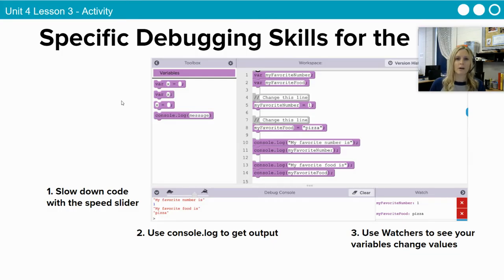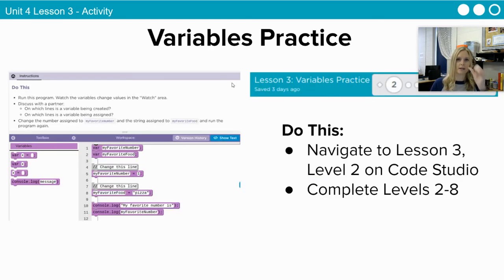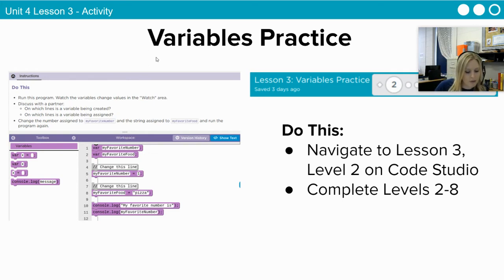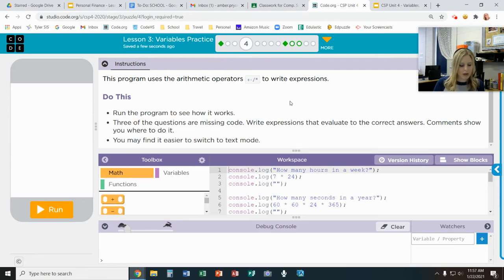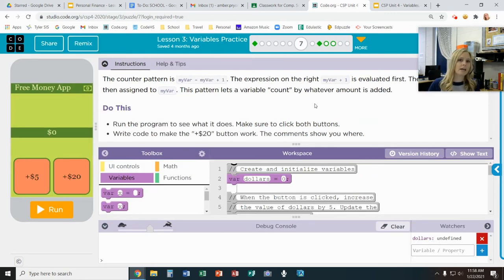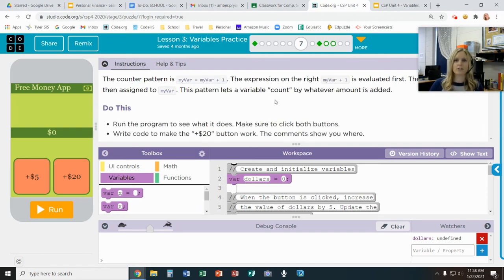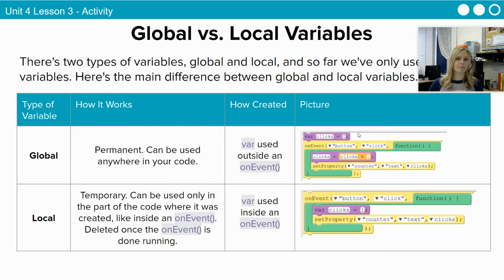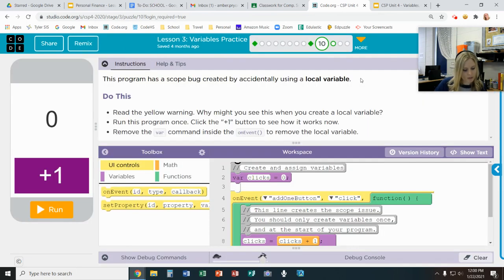U4L3: Variables Practice